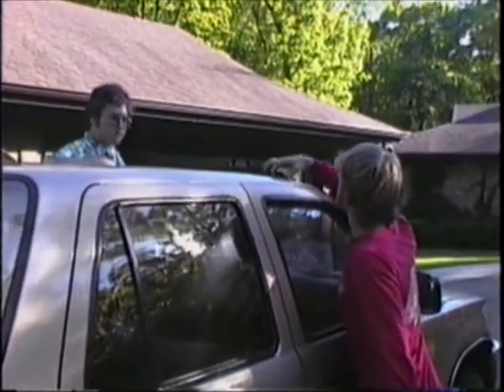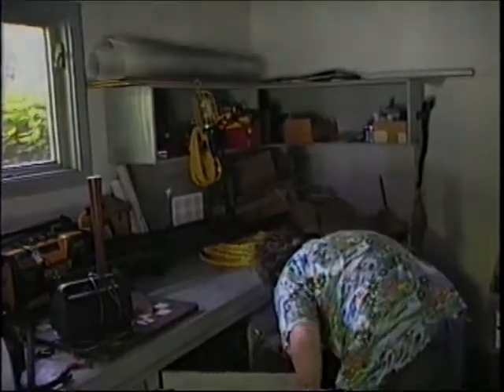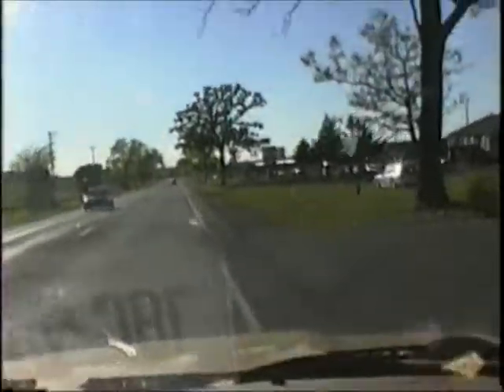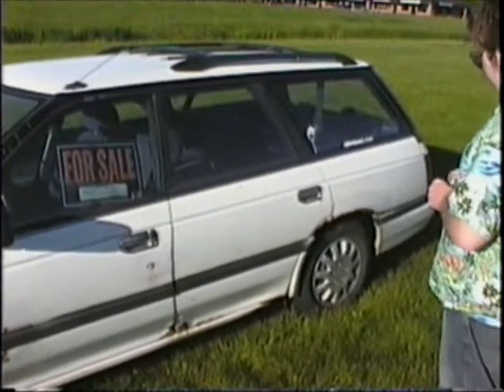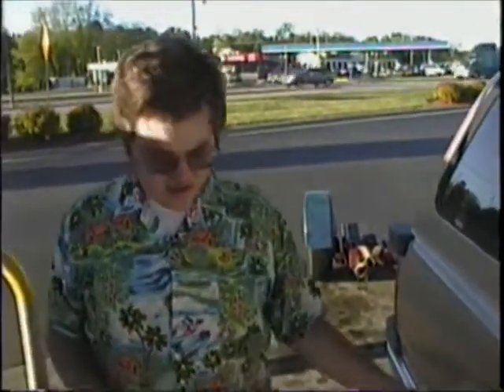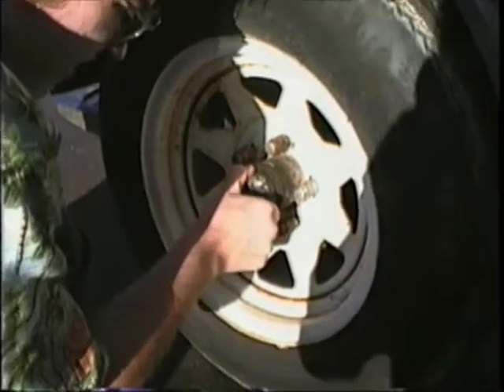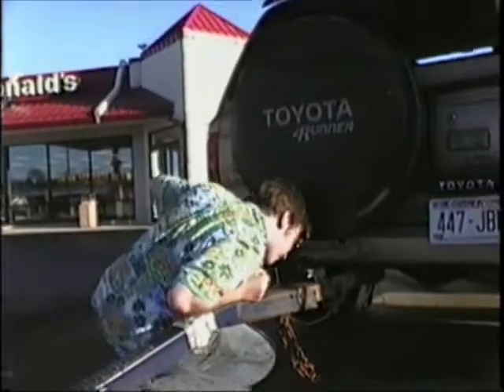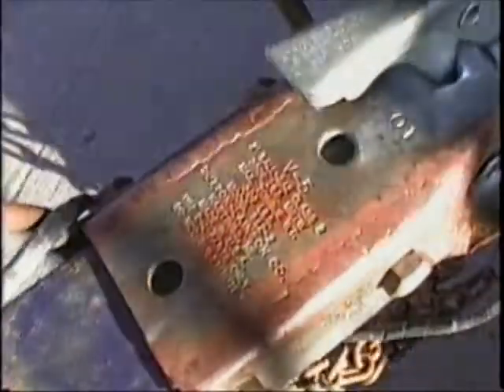Tow Dolly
Subaru Alliance #143

Join Miles Fox, the self-documenting subject of documentary film, on a 2 week adventure of relocation from a dead end town.
This is a video series from over 57 hours of video over the span of 2 weeks consecutively, Miles Fox skips state from Indiana to Wisconsin. From tooling around to resurrecting junk cars to going off road to the Hot Rod Power Tour, a lot of fun stuff happens in these 2 weeks.